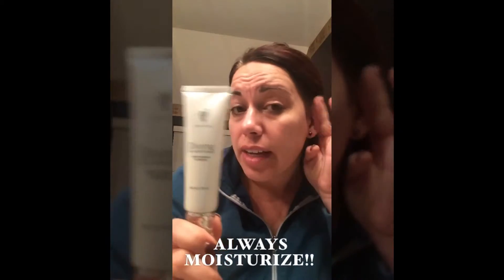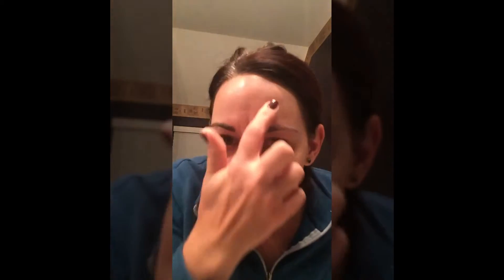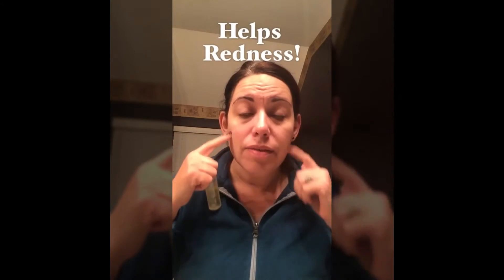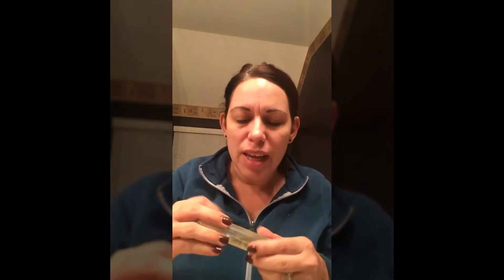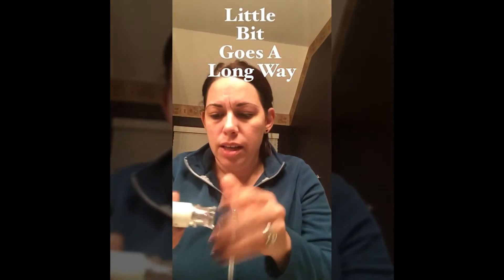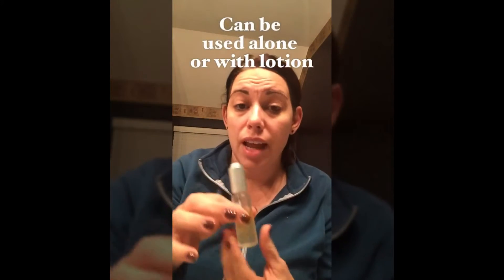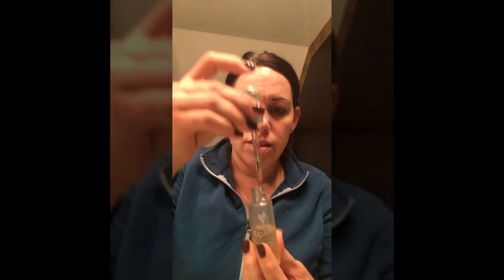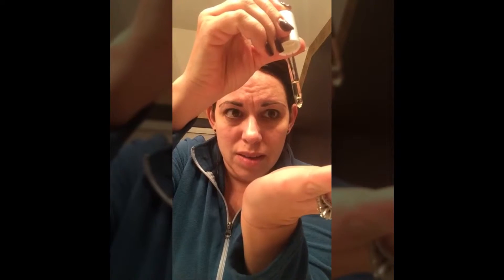Take Care of your Face!